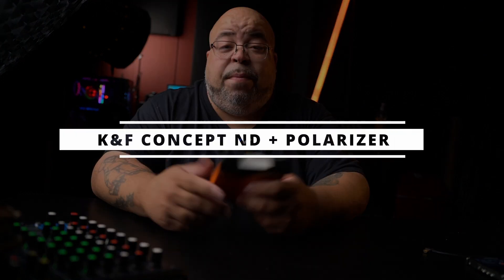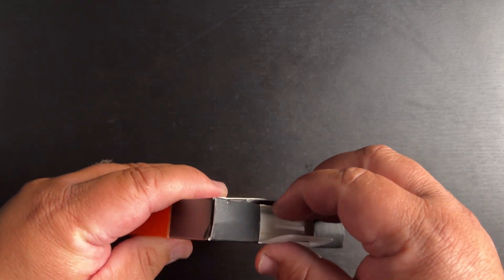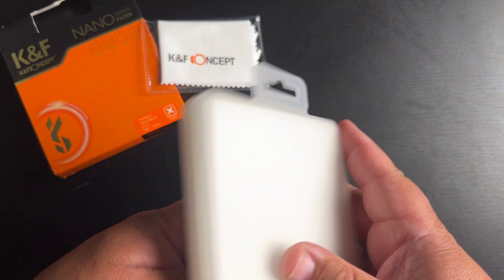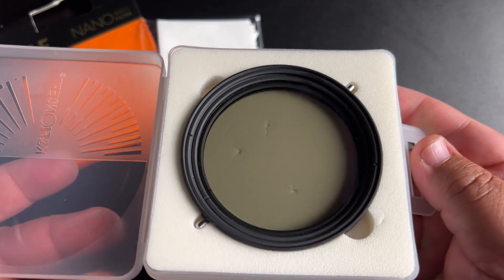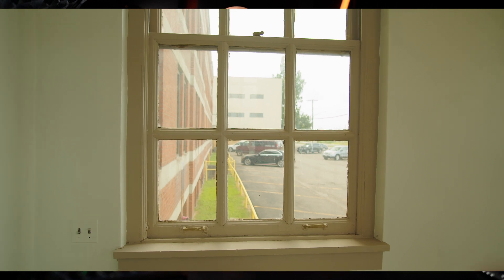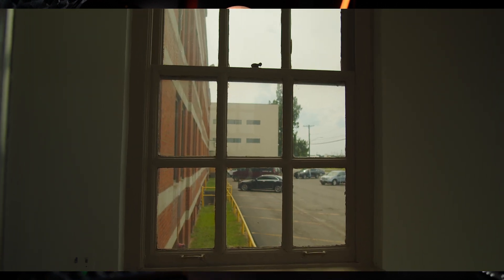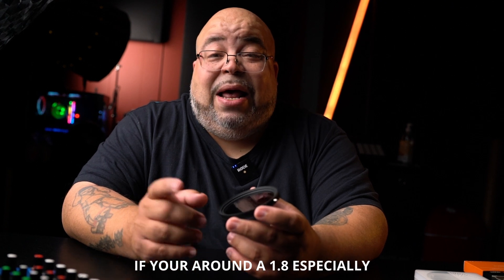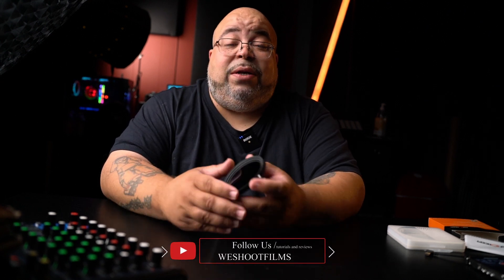k&f concept ND CP filter (DONT BUY IT)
My thoughts about the K&F Concept ND and cp filter for your lenses and why I think buying this might be a mistake lets talk

Better ND filter to purchase
Variable Neutral Density Filter ND8-ND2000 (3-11stop)